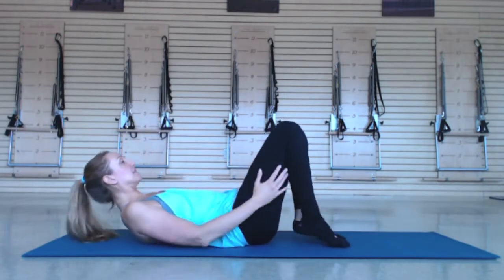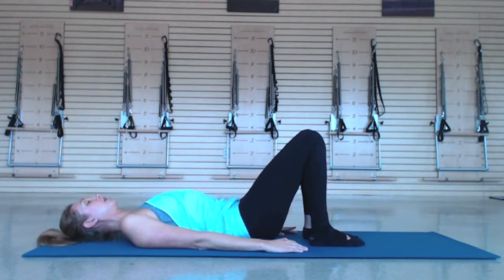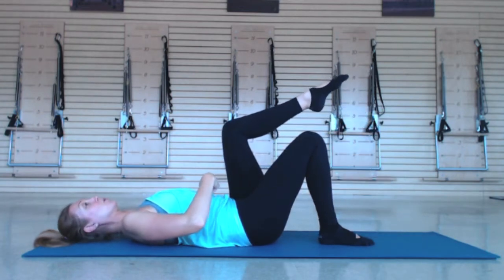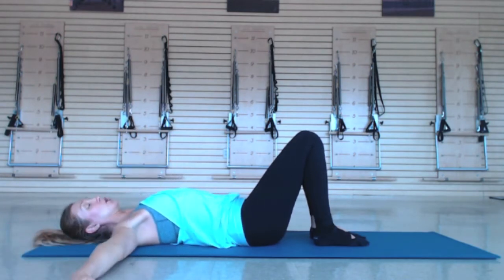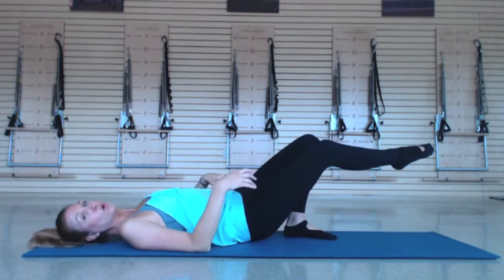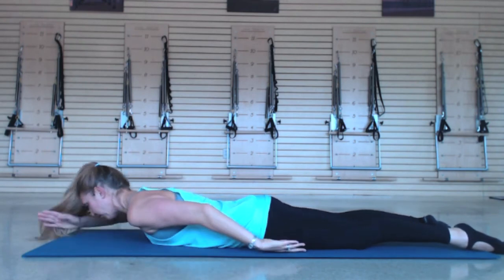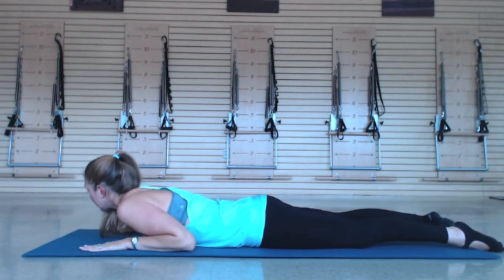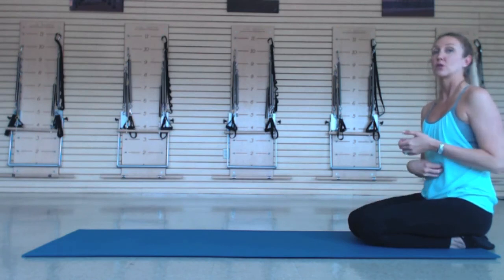Pilates for SI Joint & Back Pain Relief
This class focuses on lower back and SI joint pain and the exercises you can do to help relieve it. Strengthen your core, improve your posture and relieve pain.